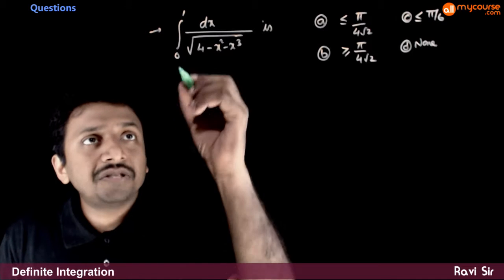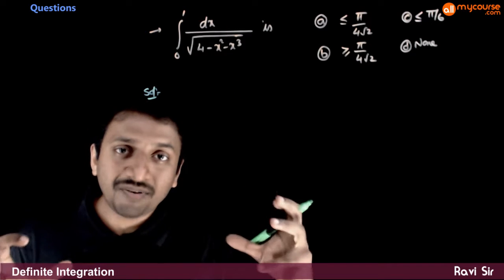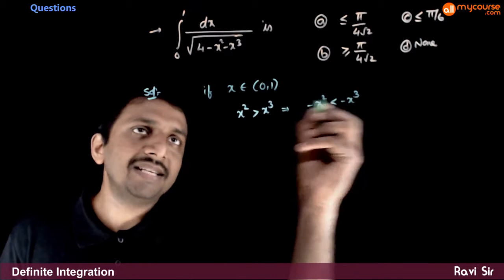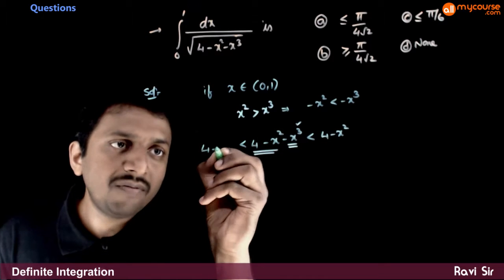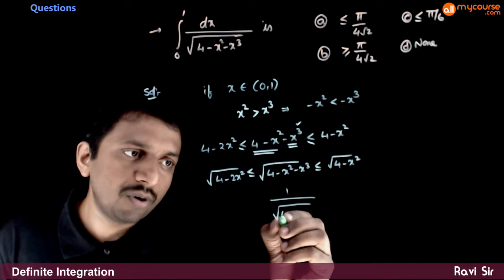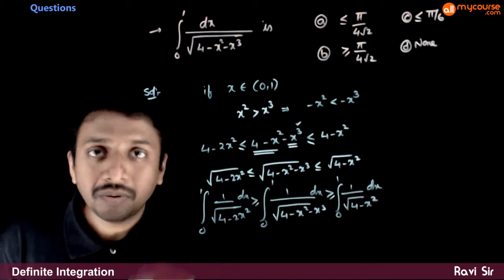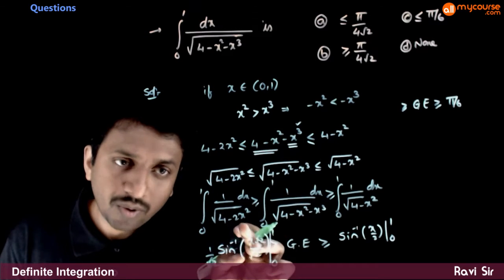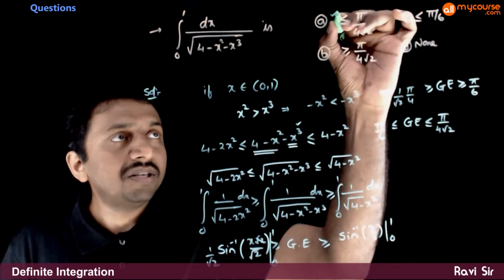11 Questions 2